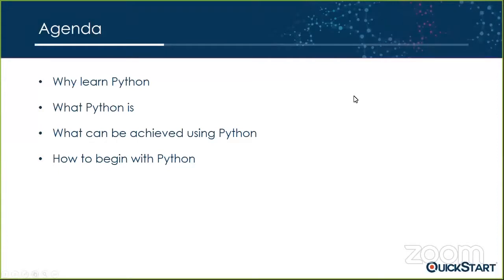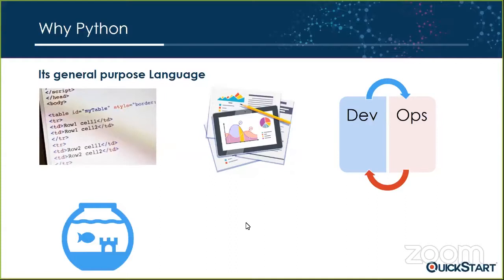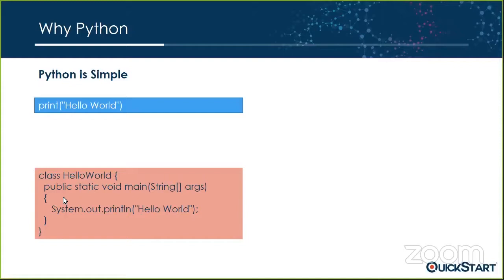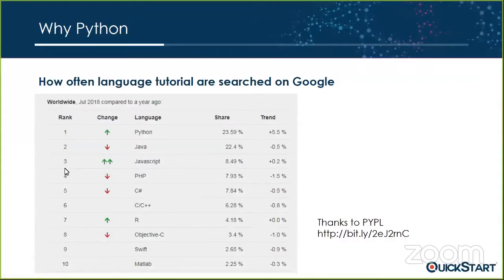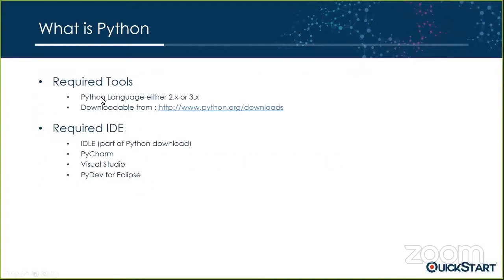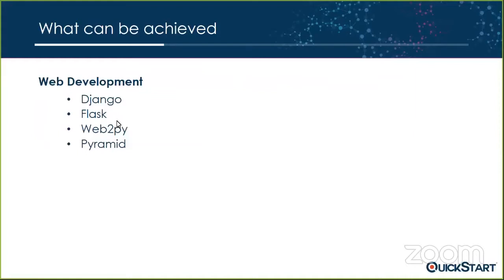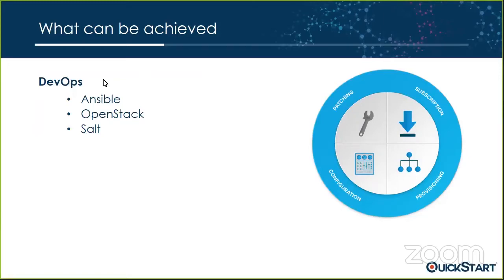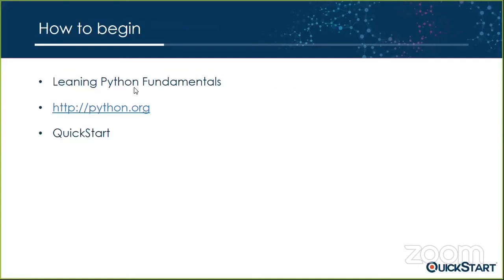Python for IT Professionals (webinar)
Topic: Python for IT Professionals
Outline:
- What Python is and what is it capable of doing
- What can be achieved using Python
- Why learn Python
- How to begin with Python
- Summary

Speaker: Wajih Qidwai
Host: Ehtisham Hussain